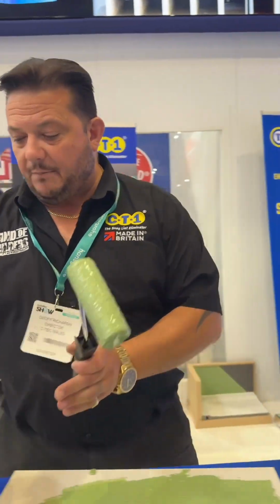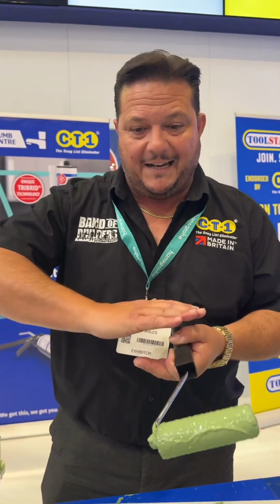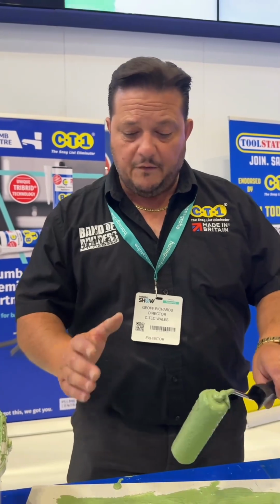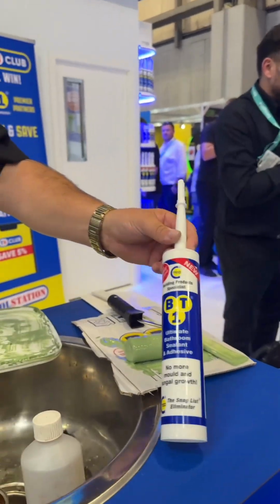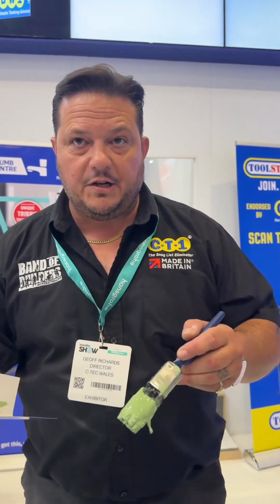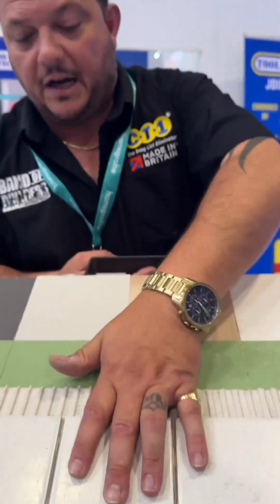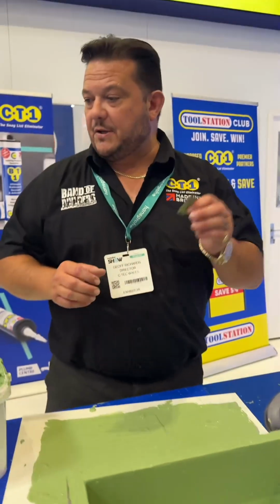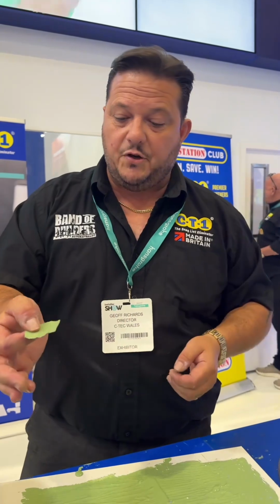BW1- The Ultimate Bathroom Tanking System Demonstration.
🔧 Struggling with outdated bathroom tanking methods? We've got a game-changer for you! 🚀

Check out this video showcasing the BW1 – a revolutionary innovation that saves you time while ensuring top-notch quality. Say goodbye to those frustrating tanking snags with just one tub!

✅ No priming needed.

Watch now and discover how the BW1 can transform your work! 🎥